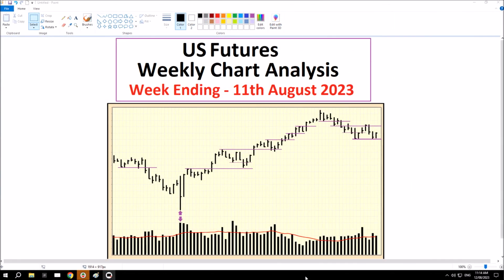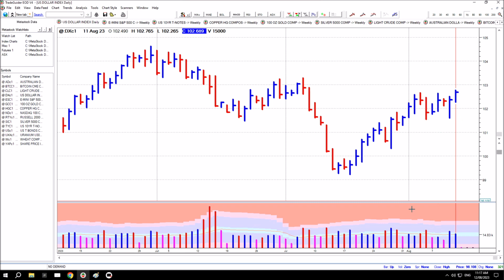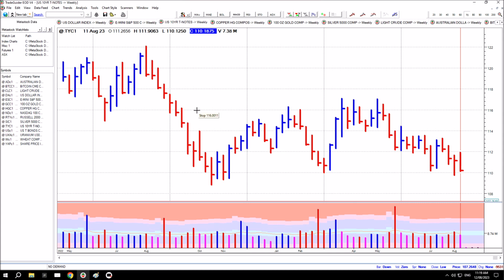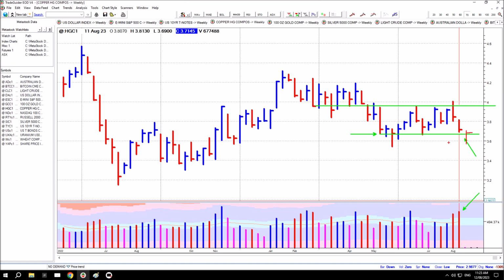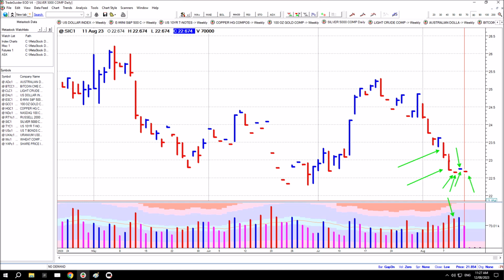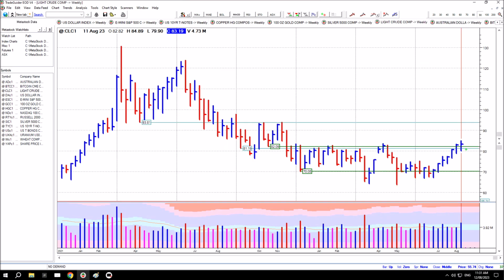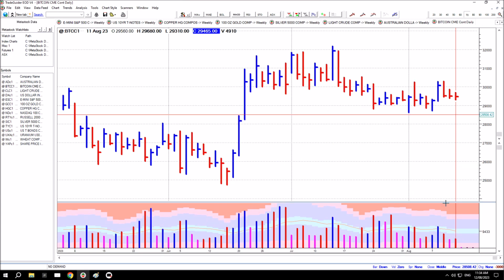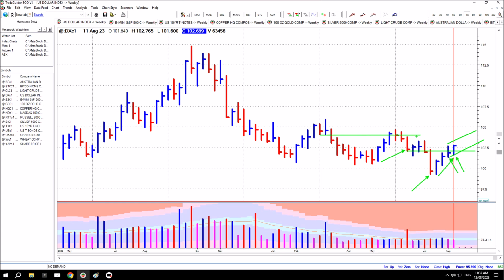US Futures - Weekly Chart Analysis - 11th August 2023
An educational and Informative view of Supply and Demand for various US (CME) Futures markets - using Weekly Charts, for the week ending 11th August 2023